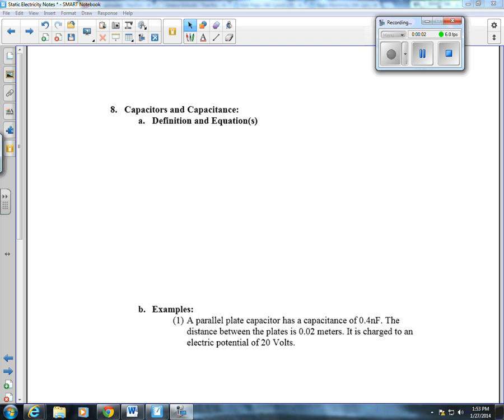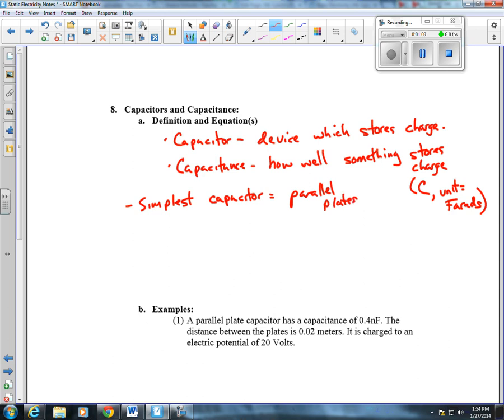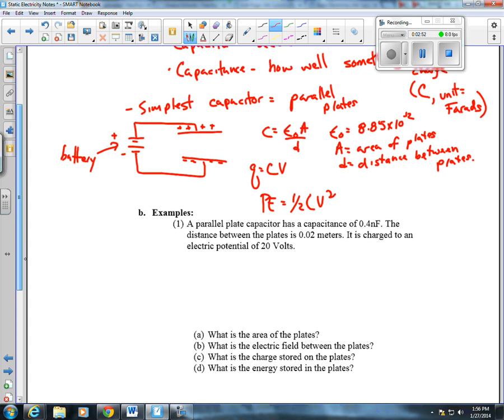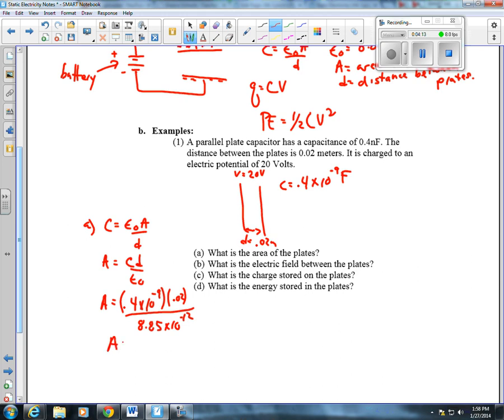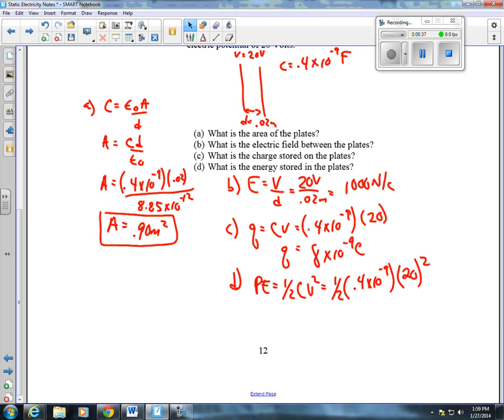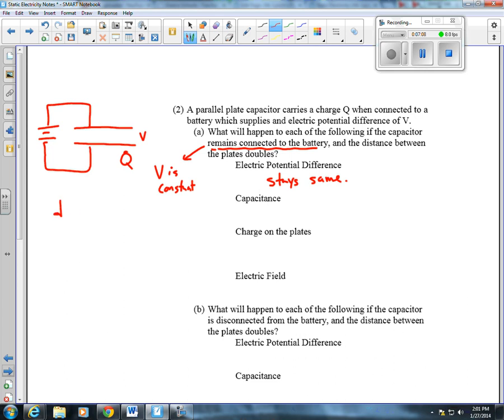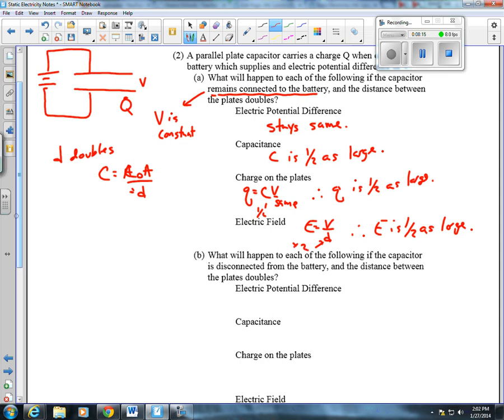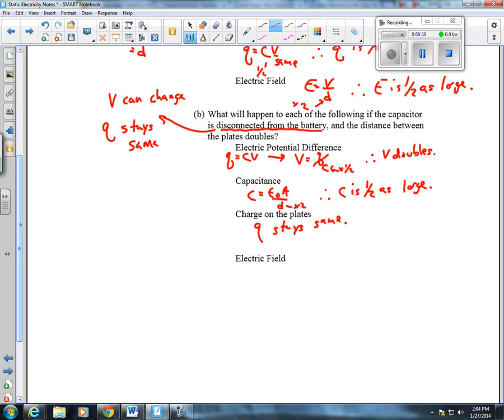Static Electricity Video 7